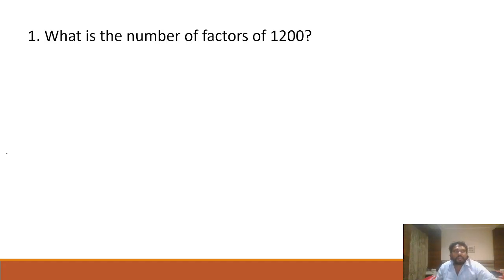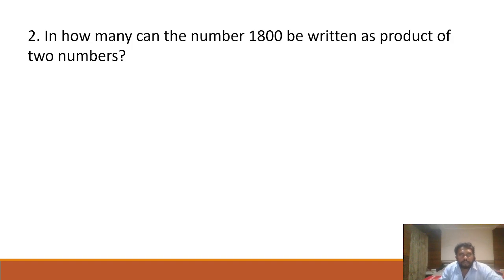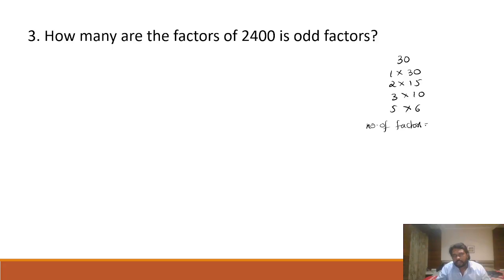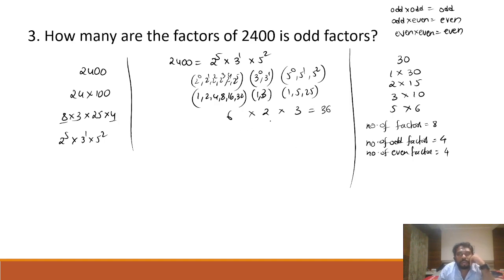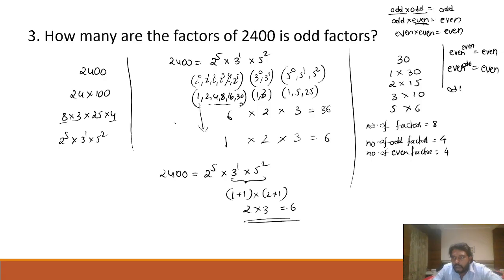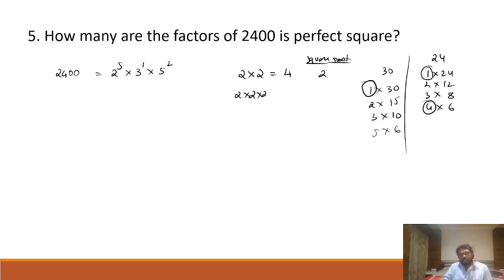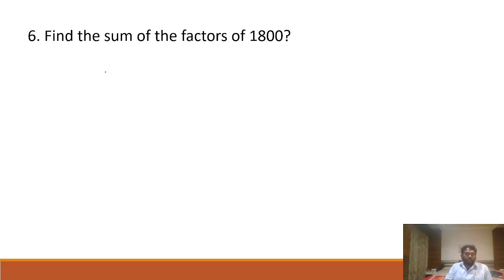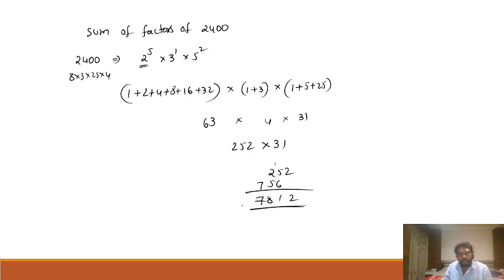Factors & Multiples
Number system: Factors & Multiples
various questions on factors & multiples are covered in this video.